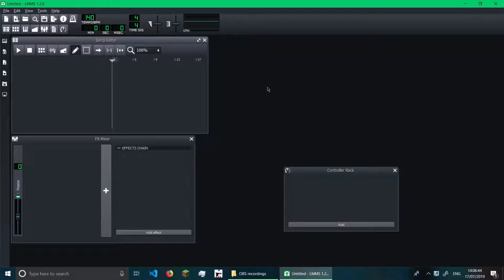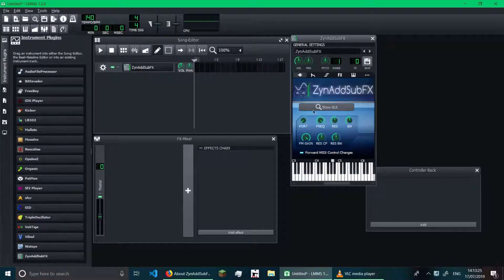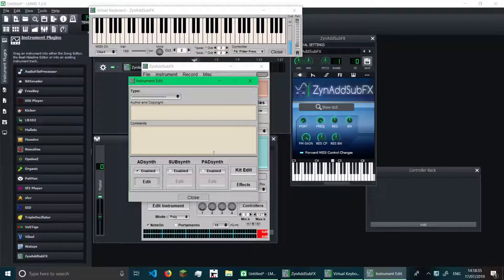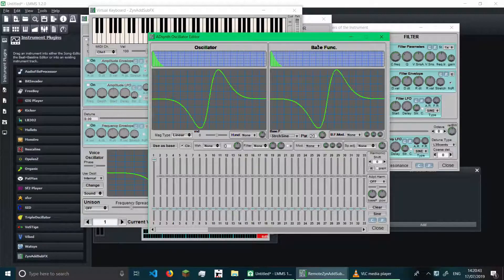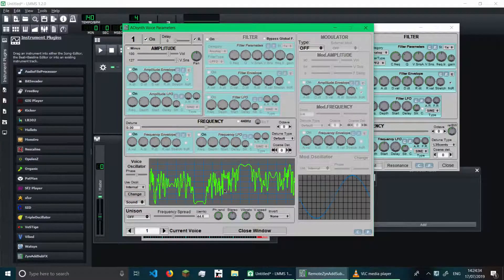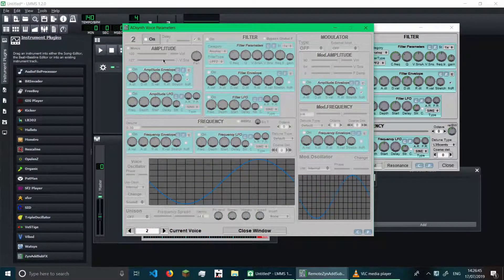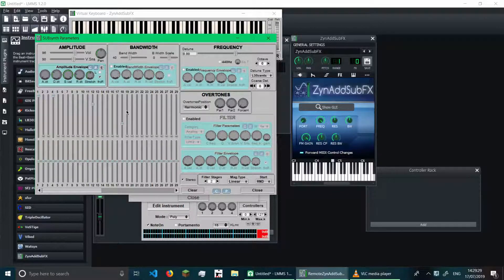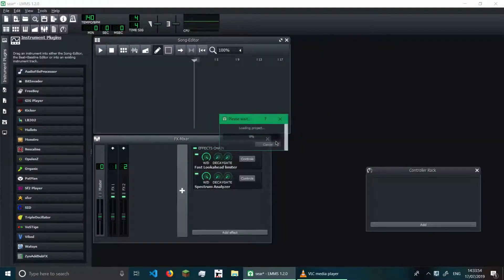ZynAddSubFX in LMMS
Today we look at ZynAddSubFX, an open souce synthesizer that is built in to LMMS.